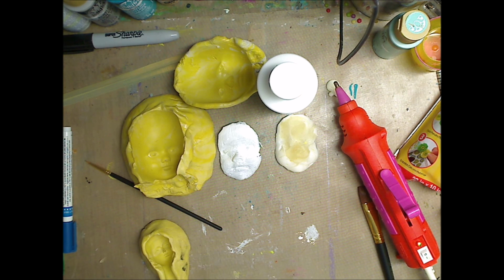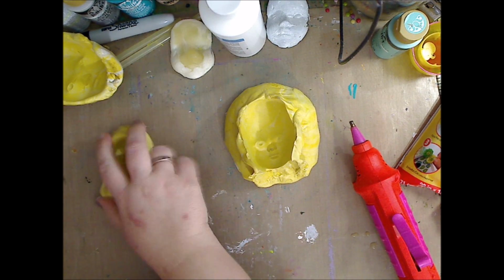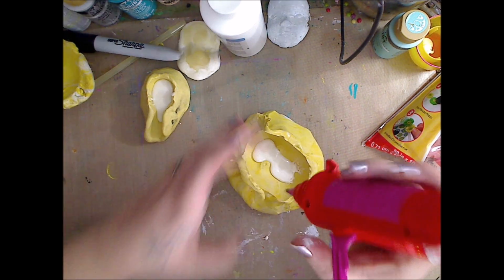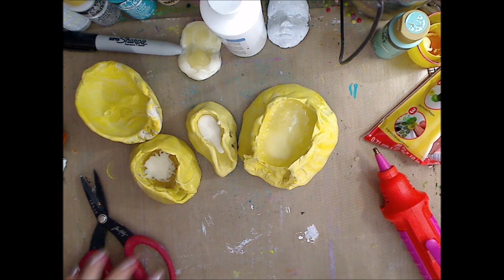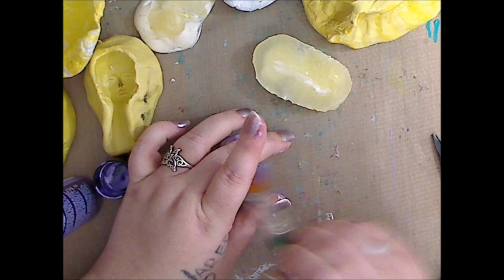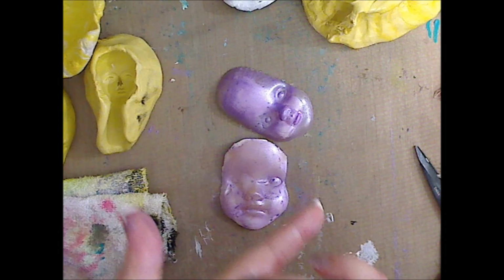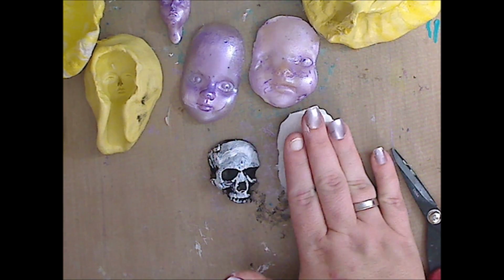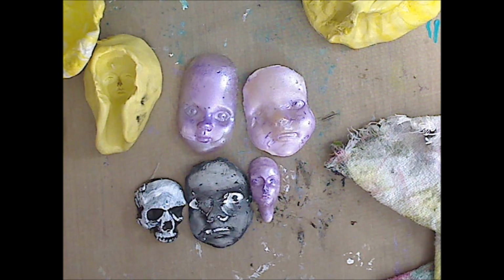How I made my Doll Mold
FIND ME--
~~ Keep on keeping on!!
MY ETSY
SKYPE- knittingandthings1
MY ADDY
Kelly Donovan
2423 Acorn Dr